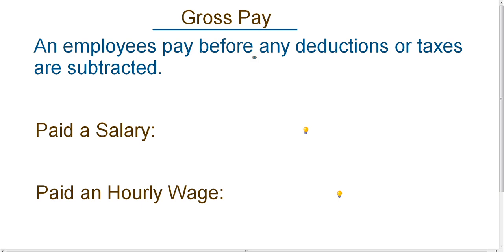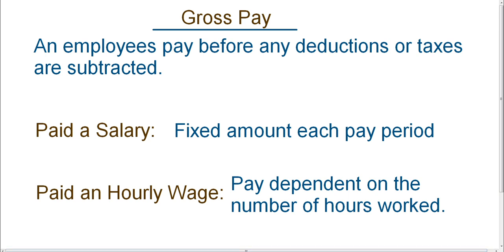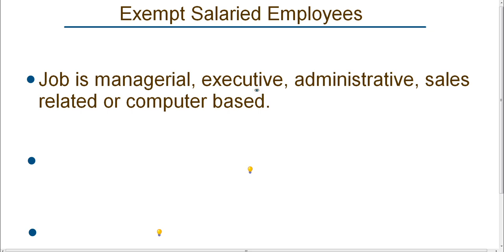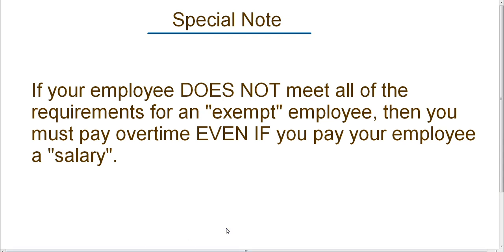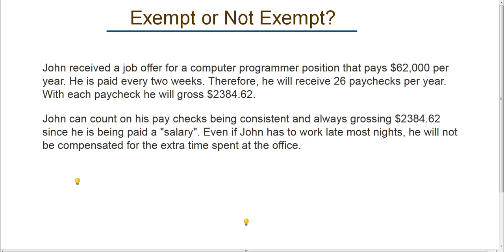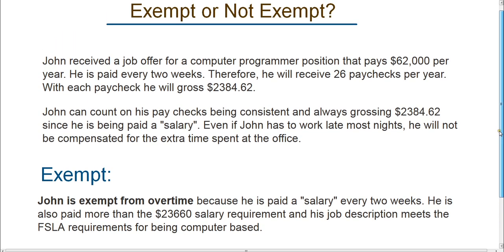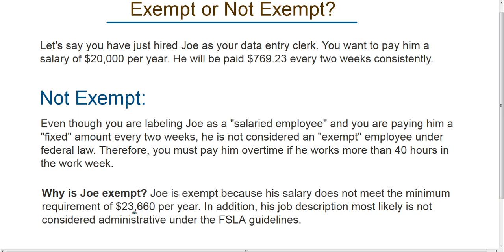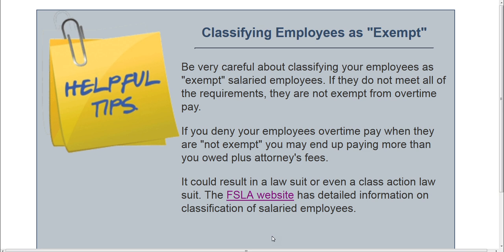Employee Compensation: Salaried Employees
As an employer you must decide whether your employee will be paid a salary or an hourly wage.
There are very specific rules for determining whether or not your employee can be considered a salaried employee.
A salary is a fixed amount paid every pay period.
Many employers choose to pay their employee a salary so that they don't have to pay overtime.  However, this can be a misconception. Only an exempt salaried employee is not allowed to be paid overtime.
There are very specific rules for determining whether your employee is an exempt or non-exempt salaried employee.  This video will outline all of the requirements needed to be an exempt salaried employee.